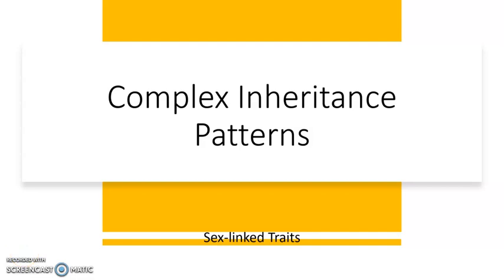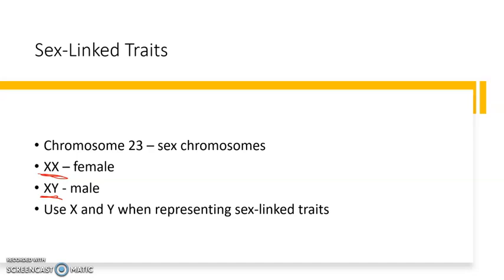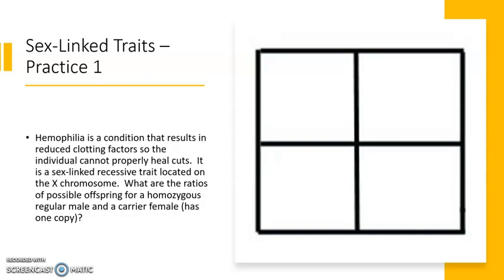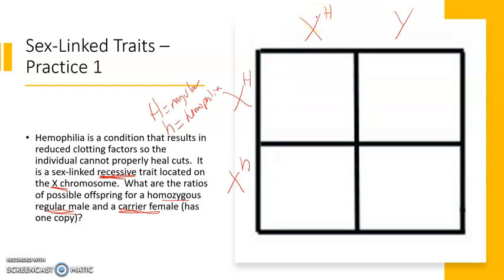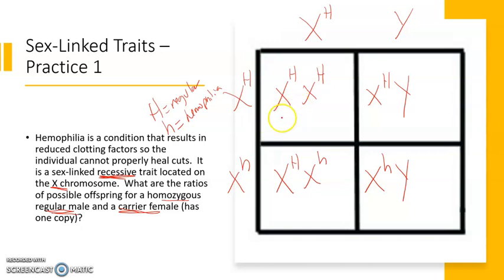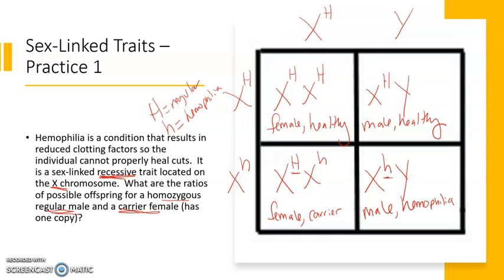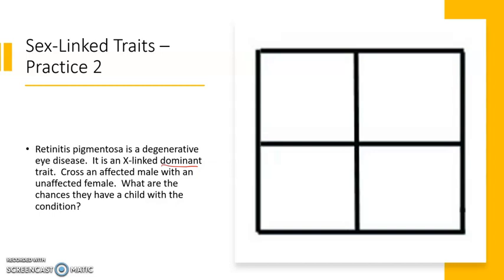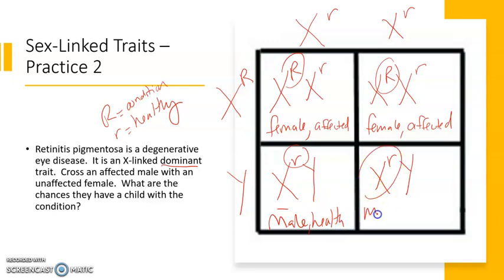Sex Linked Traits